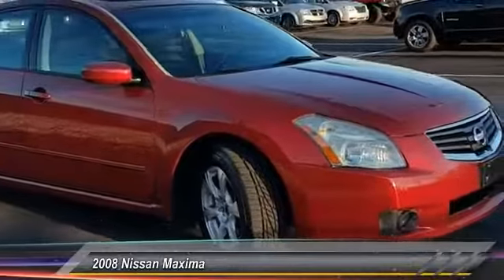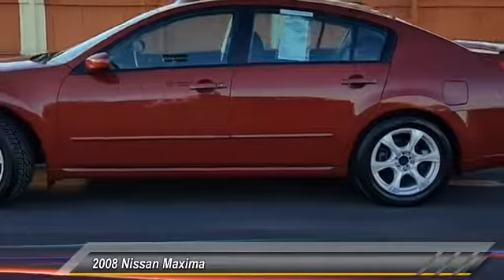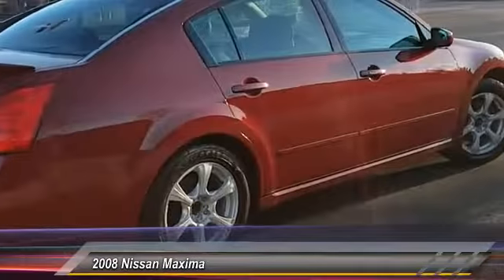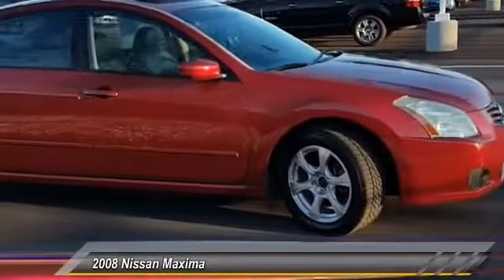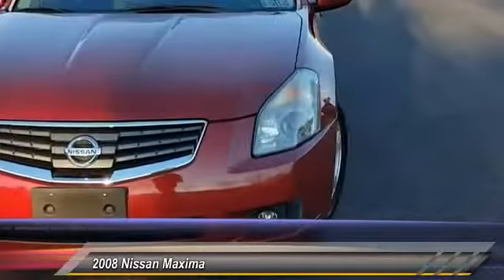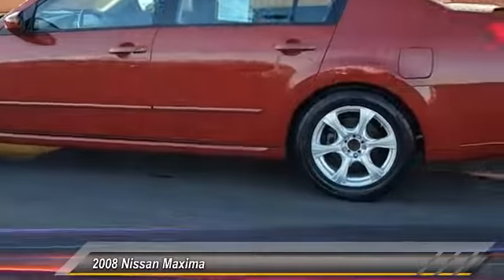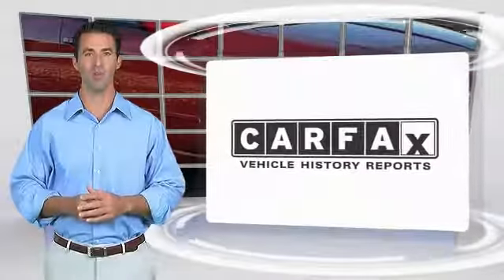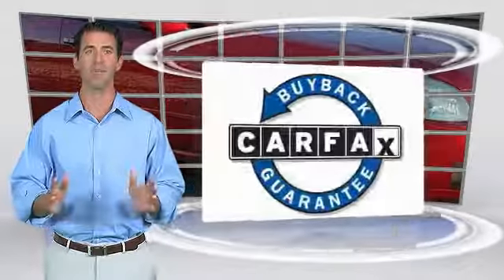2008 Nissan Maxima Lancaster PA 9983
2008 Nissan Maxima 3.5 SE

*CLEAN CAR FAX*, *Leather*, Power Moonroof, Alloy Wheels, *LOW MILES*, *NEW PA STATE INSPECTION and EMISSIONS*. Maxima 3.5 SE. Your lucky day! If you've been hunting for just the right 2008 Nissan Maxima, well stop your search right here. This is the ideal, low-mileage car that is certain to keep on chugging along for years and years. J.D. Power and Associates gave the 2008 Maxima 4 out of 5 Power Circles for Overall Initial Quality. The pin-you-to-your-seat performance of this fantastic Maxima will make it a favorite among our more passionate buyers. *WE BUY CARS*. Great financing too at Auto One -- our team will work hard to get you attractive financing to suit your budget and lifestyle. Auto One employs Market Based Pricing. Don't wait-- vehicles like this never last long: Call, stop in, or apply online today!